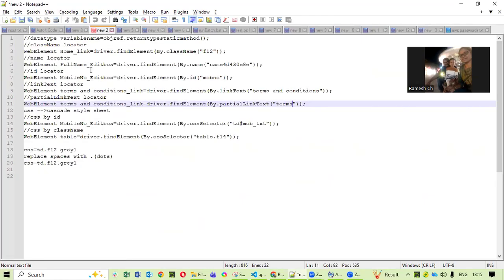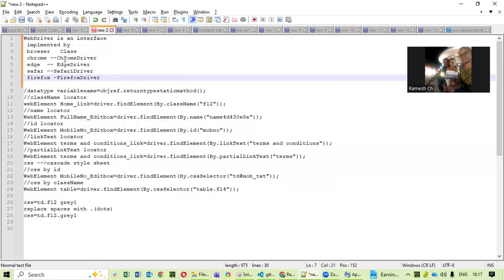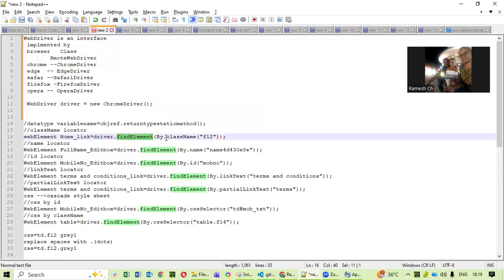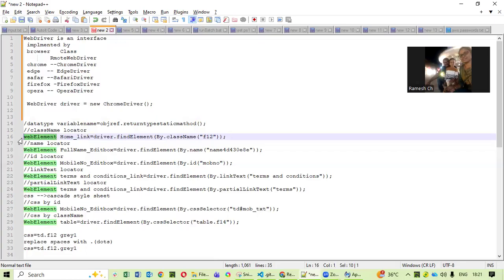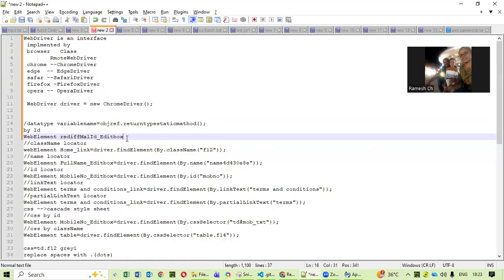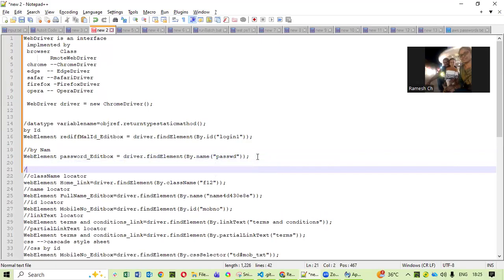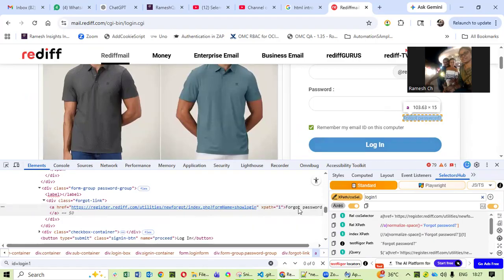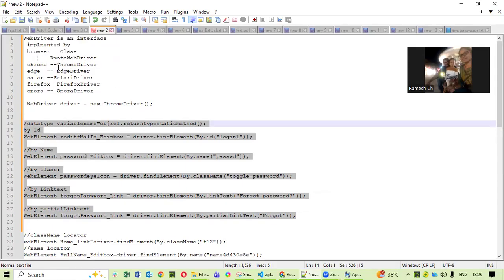Java Selenium Locators Part2 APR 22 2026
Java Selenium Locators Part2